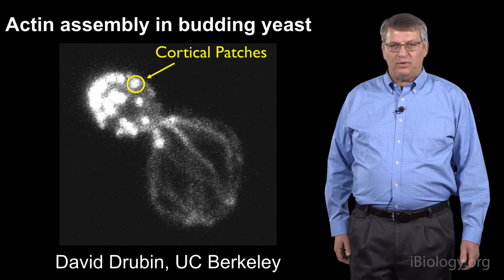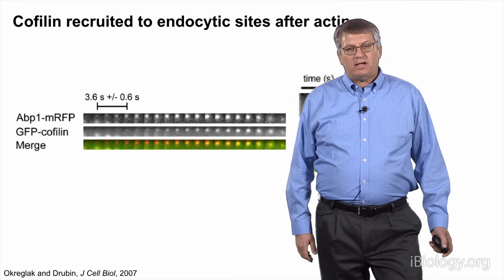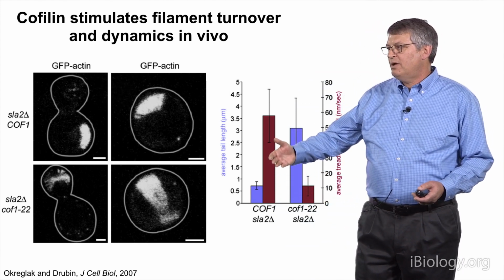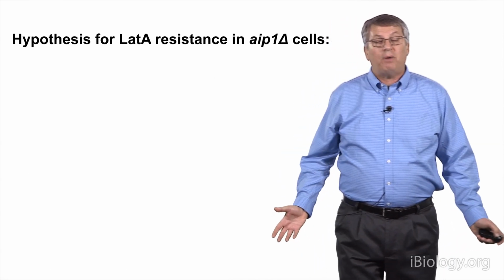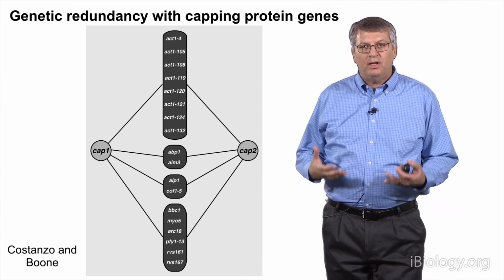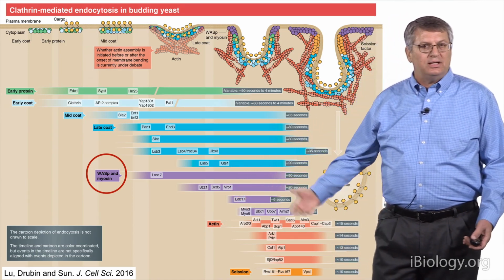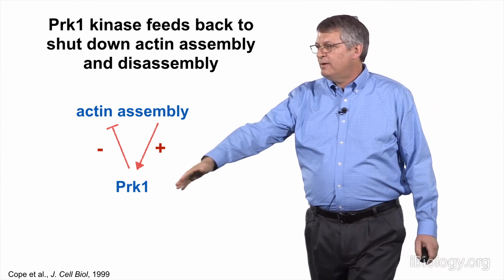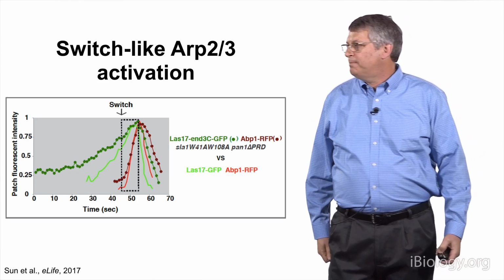David Drubin (UC Berkeley) 4: Actin assembly in budding yeast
In this series of videos, Dr. David Drubin describes the critical link between actin dynamics and endocytosis in both budding yeast and mammalian cells.

Talk Overview:
Actin forms many cellular structures and regulates a variety of critical biological processes. Dr. David Drubin’s lab focuses on studying actin in the context of membrane trafficking. In his first iBiology seminar, Drubin recounts seminal research done using the intracellular pathogen Listeria that uncovered how the bacteria harnesses phagocytosis and actin polymerization to facilitate motility. These initial studies led to the discovery of key regulators of actin filament formation including Arp2/3 and N-WASP. Advances in yeast genetics, biochemistry and imaging then allowed Drubin and others to expand their studies to actin dynamics and endocytosis in yeast.

In part 2, Drubin describes how his lab began studying actin dynamics and endocytosis in yeast using two-color, real-time fluorescence and kymographs. These tools enabled his team to confirm that actin regulated clathrin-mediated endocytosis. They discovered that BAR and F-BAR proteins stabilized the process by acting as a scaffold for actin and facilitating invagination and fission of the cell membrane to develop vesicles.

Next, Drubin explains how he and his lab transferred their knowledge of endocytosis in yeast to determine how actin dynamics are harnessed to drive endocytic traffic in mammalian cells. In mammalian cells, his team observed the importance of actin-dynamin interactions in clathrin-dependent endocytosis. Interestingly, they found variability in endocytic site morphology and dynamics. Studies using stem cells suggested that this diversity in actin-mediated endocytosis is important for determining cell identity and development.

In his final talk, Drubin explains how endocytosis can be used as a system to dissect the mechanisms of actin dynamics in yeast.  He focuses on his lab’s research on three key processes: actin disassembly, filament capping and Arp2/3 nucleation.  By giving an overview of the importance of actin dynamics in regulating a single cell process, endocytosis, Drubin highlights the crucial role of actin assembly and disassembly in both yeast and mammalian cells.

Speaker Biography:
Dr. David Drubin is currently based at the University of California, Berkeley where he is a professor in the department of molecular and cellular biology (MCB) and co-chair of the MCB graduate program and division of cell and developmental biology. He runs a joint lab with Dr. Georjana Barnes. His group studies actin-mediated membrane trafficking.

Drubin’s first stay at UC Berkeley was as a biochemistry undergraduate student during which time he did research with Dr. Michael Chamberlin. For his graduate studies, he attended UC San Francisco and completed his PhD in Dr. Marc Kirschner’s lab. He then spent a short time on the east coast when he joined Dr. David Botstein’s lab as a Helen Hay Whitney postdoctoral fellow. He returned home to UC Berkeley as an assistant professor in 1988.

Drubin has received several prestigious awards including being elected to the American Academy of Arts and Sciences (2010) and more recently he was appointed to the Allen Institute for Cell Sciences as a senior fellow (2016). He has been Editor-in-Chief of Molecular Biology of the Cell since 2010.